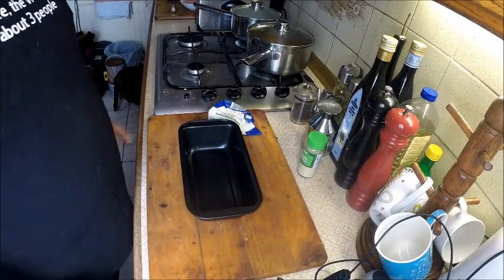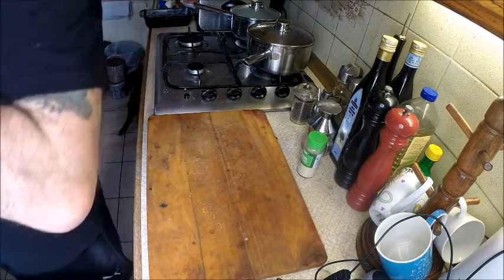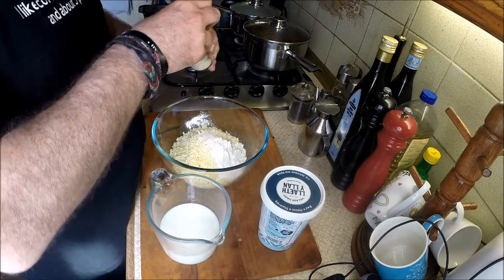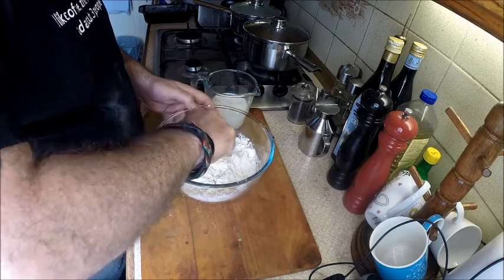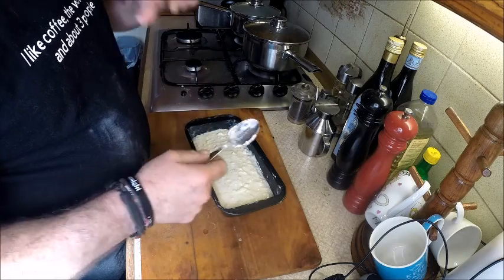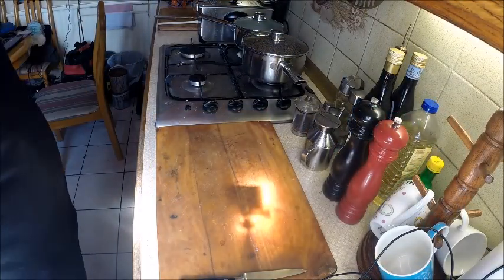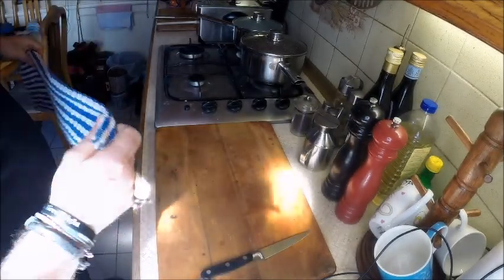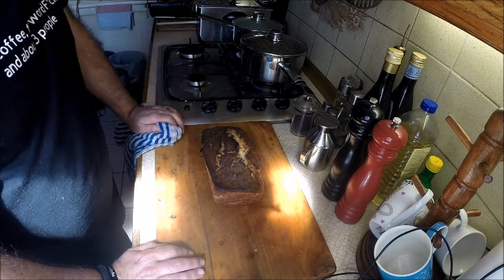Si's super simple recipes #42 Cheese and onion bread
A strange but simple method for making a cheesy onion bread :-)